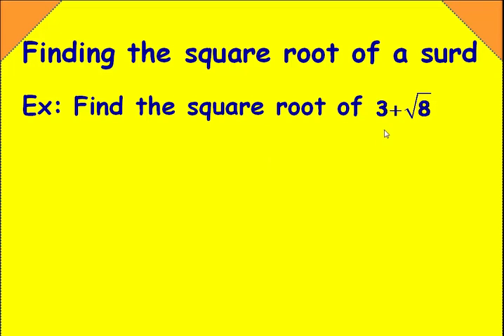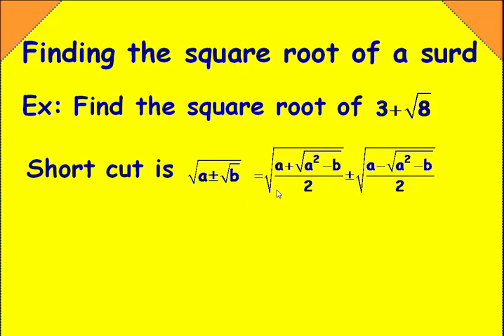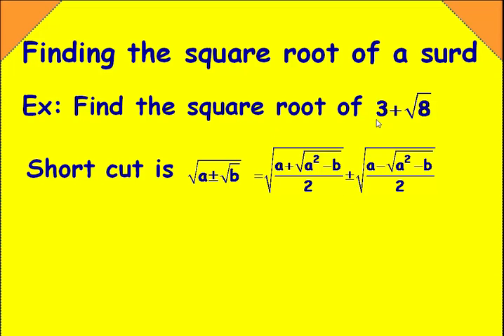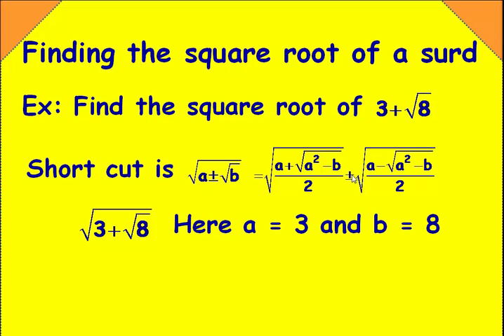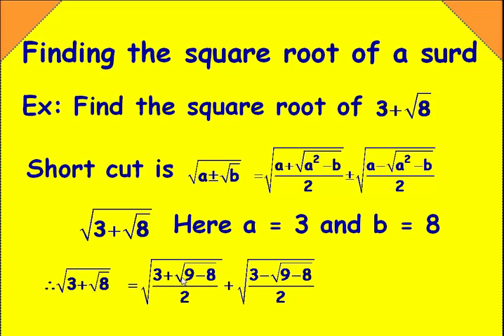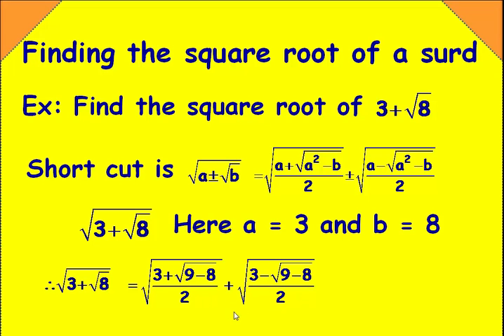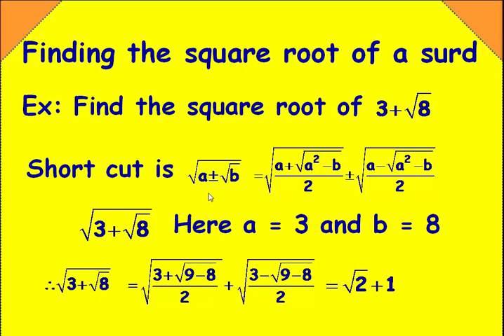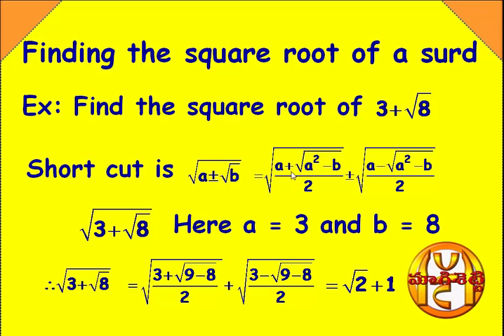DSC MATHS-Square Root of a Surd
Short cut to find the Square Root of a Surd
| For more videos see |